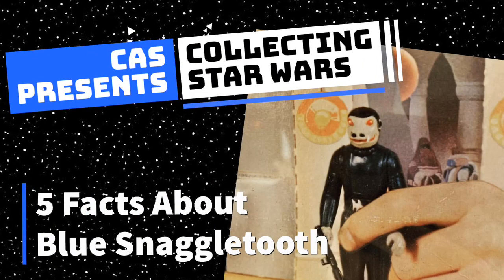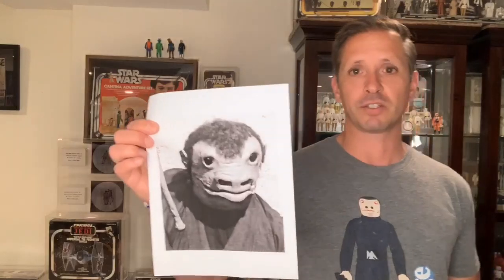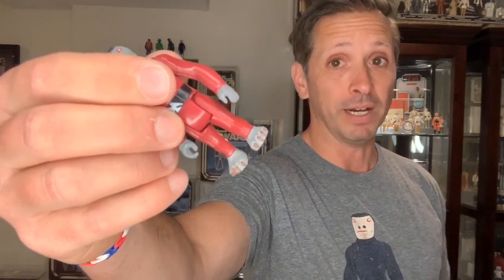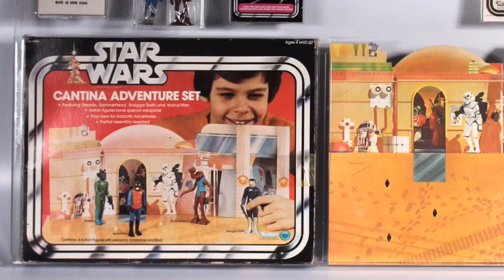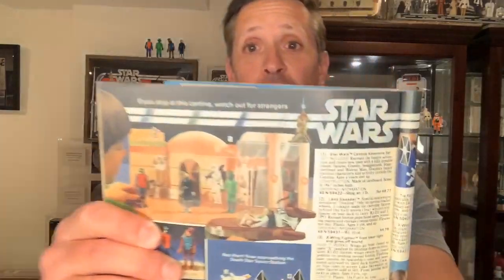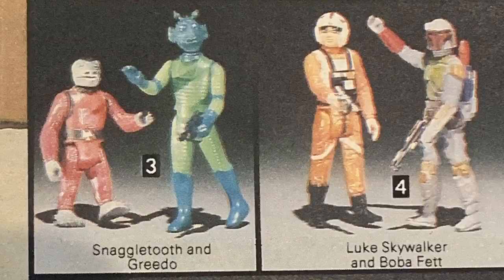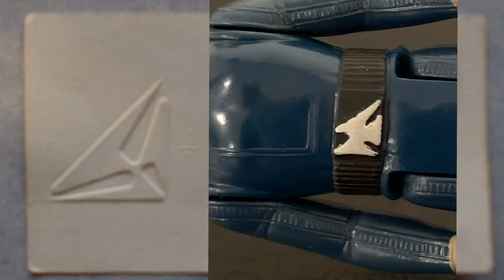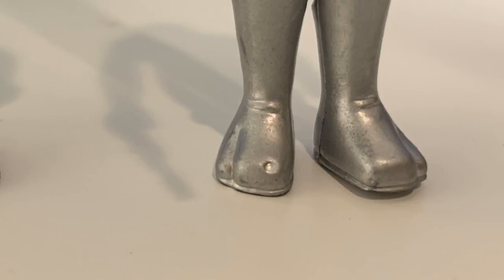Blue Snaggletooth – 5 Facts about this Vintage Star Wars Figure – Collecting Star Wars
We take a close look at the legendary Blue Snaggletooth Vintage Star Wars action figure and list the 5 facts about this figure all collectors should know.

2351 Vista Parkway, Unit 500
West Palm Beach, Florida 33411